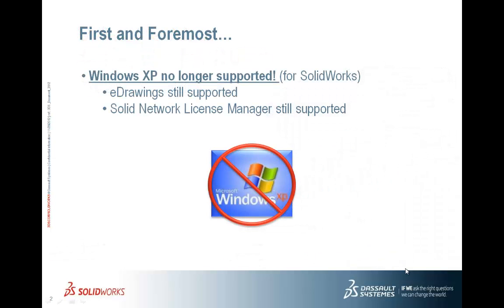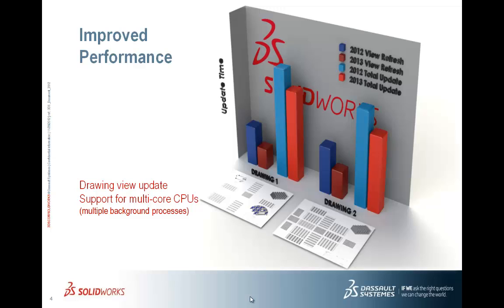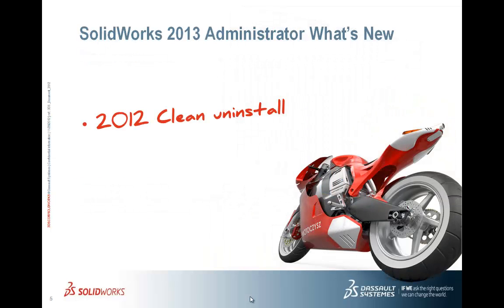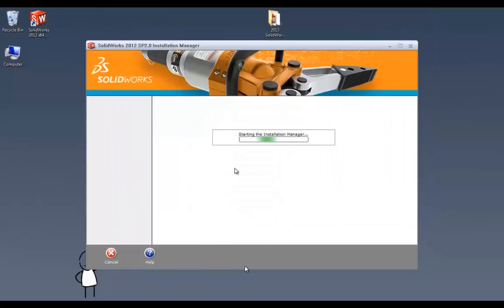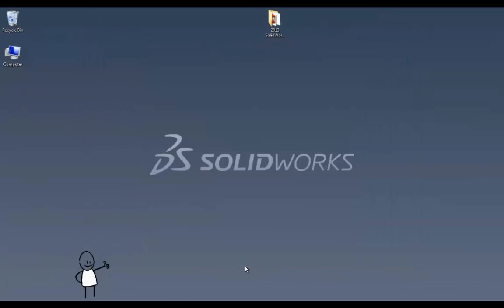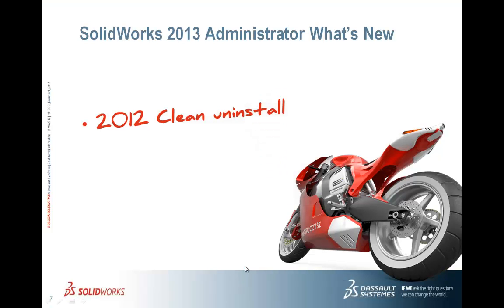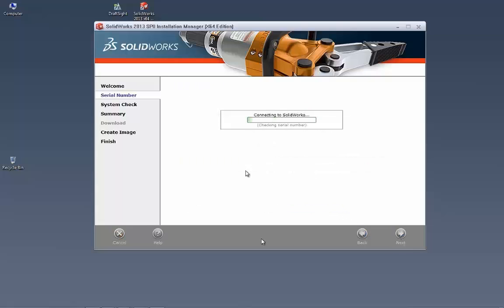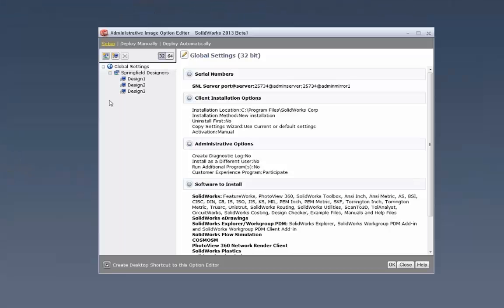Lunch & Learn - What's New in SOLIDWORKS 2013 - Administrator's Guide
During this recorded webinar, we will discuss SOLIDWORKS administrative topics such as 2013 performance, clean uninstall of 2012, active directory "push," user settings, admin dashboard and backwards compatibility. Part 1